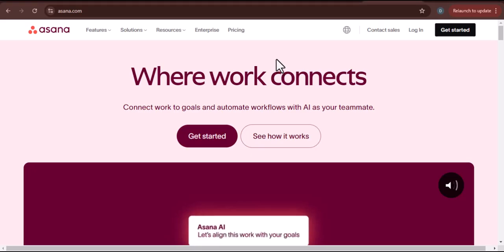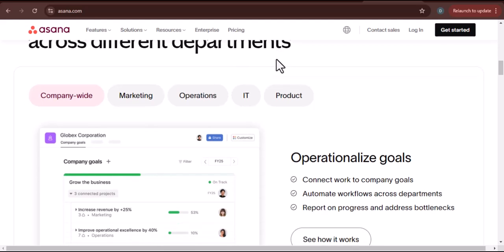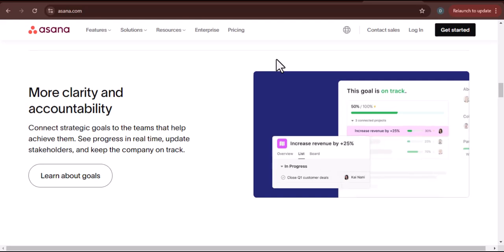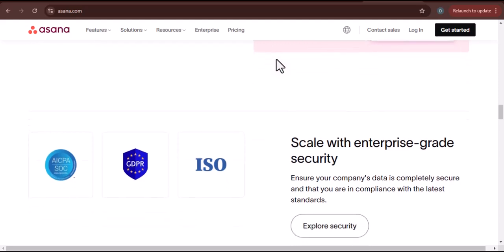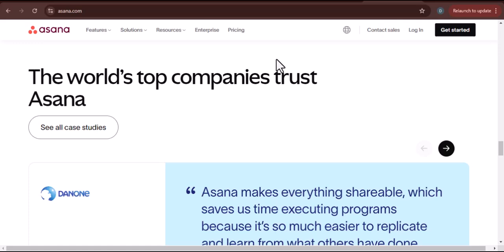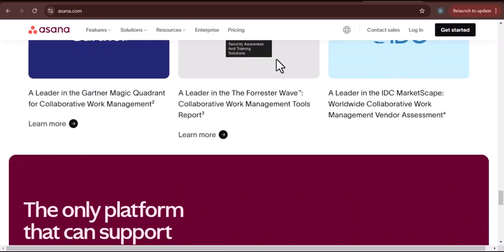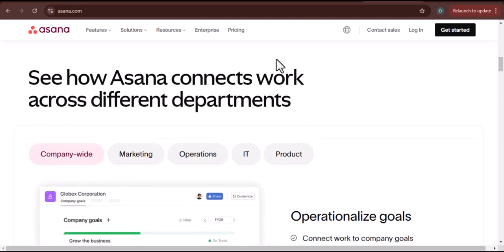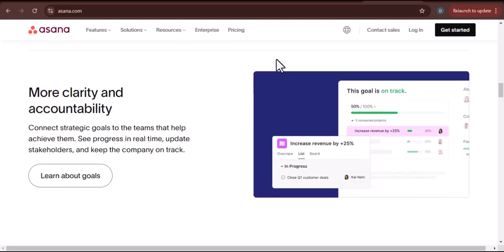Can you use Asana in browser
In this video, you will learn about Can you use Asana in browser

9 YouTube Channel Ideas to Help You Choose Your Own

✅IGNORE THIS
Related Search: